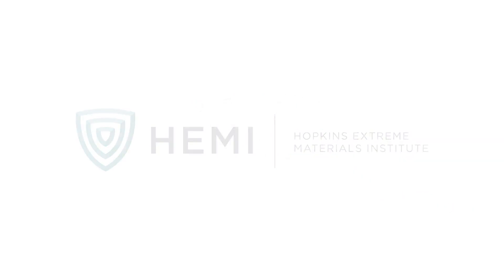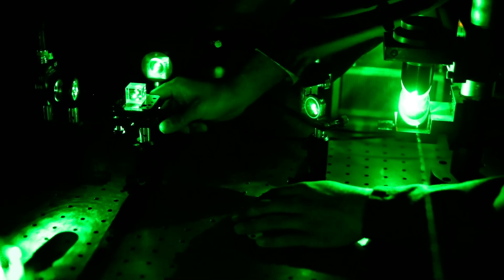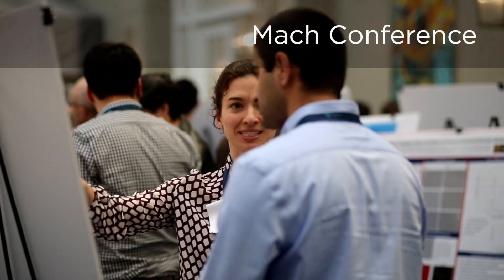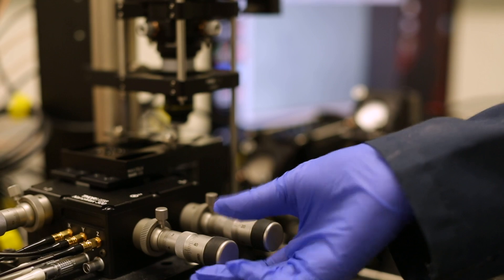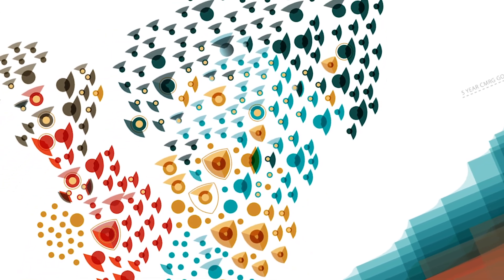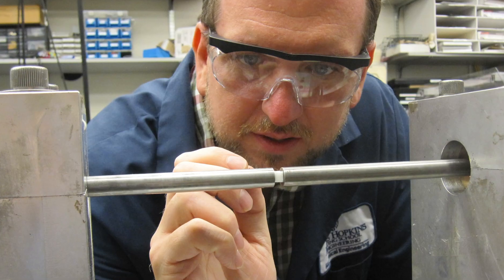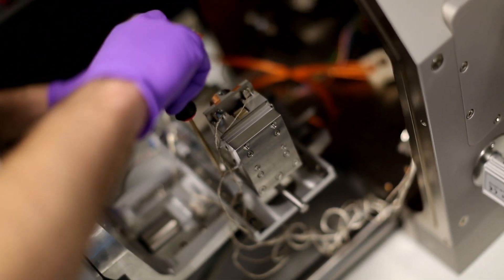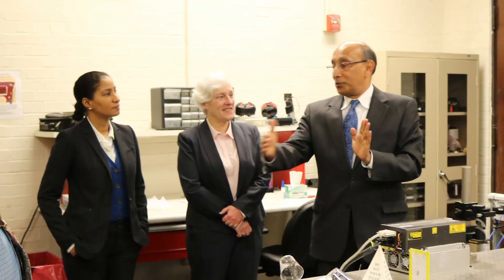HEMI Introduction Video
What is the Hopkins Extreme Materials Institute? What does it do? This video answers these questions while showcasing the breadth and depth of the Institute's programs and the strength of its collaborations.